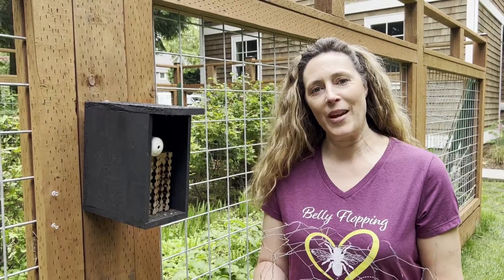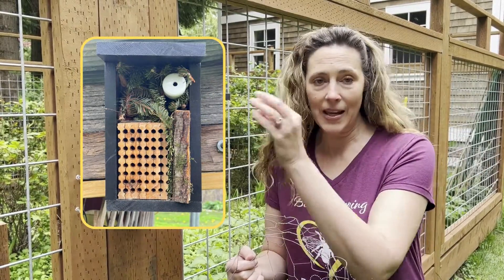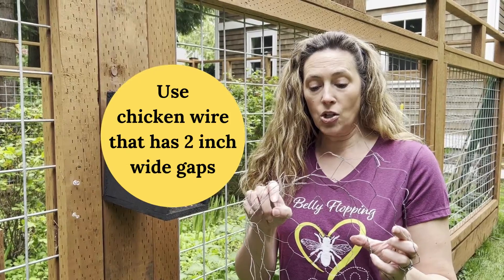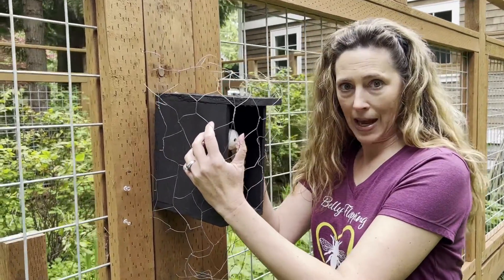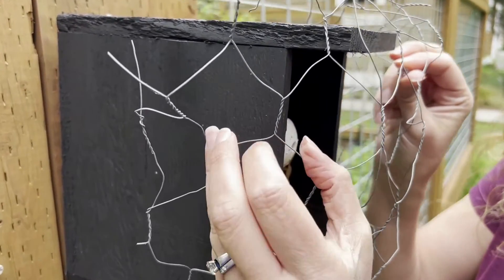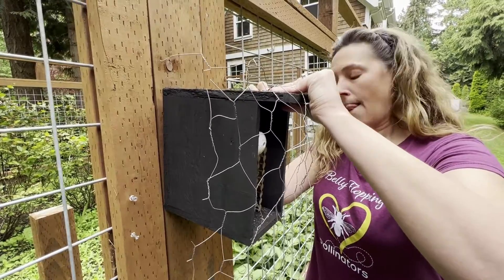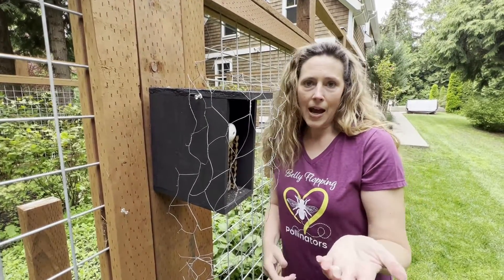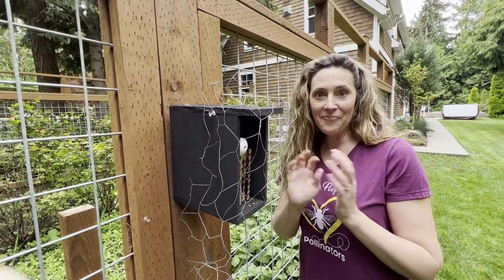How to Prevent Birds from Bothering Your Solitary Bees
If birds or paper wasps are starting to build a nest or you see birds plucking at your baby bees inside the nesting block, you can set up chicken wire to deter them.

About Rent Mason Bees:
Our program makes it easy to become a solitary bee host. Gardeners purchase a bee kit that comes with house, nesting block, clay and bees. You release solitary bees into your yard and RENT our nesting blocks for your bees. When you release the bees into your yard they will lay babies in your natural habitat and your nesting block. Harvesting and cleaning the cocoons and blocks is a critical step when hosting solitary bees to remove harmful predators. When you rent from us we take care of the maintenance and cleaning for you. You keep the black house and return the nesting blocks back to us. The following year, you will just need to reorder an “insert” with a sterilized nesting block and clean bees. Please watch our Fall Harvest Video to see how we clean them.
• Inside a Mason & Leafcutter Block (the importance of why you need to harvest and clean… remove predators)

Mason bees need spring blooms and leafcutter bees need summer blooms. We provide a variety of options to help you become a solitary bee host. Our Mason Bee Starter kits come with a black shelter, nesting block, bag of clay and pollinator seeds. If you would like both spring and summer pollinators, our Pollinator Package comes with spring mason and summer leafcutter bees, two different nesting blocks for both bees, bag of clay for your masons and flower seeds. We send you both bees and you put out the mason block out first in spring and swap the blocks with the leafcutter block in summer. Don’t worry, we’ll notify you and teach you along the way. Here is a video we did about swapping blocks: